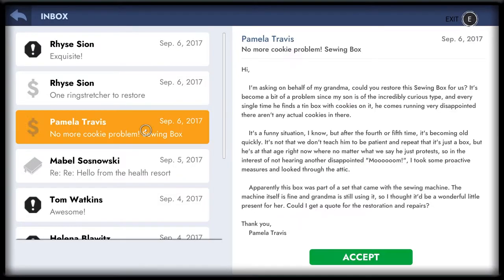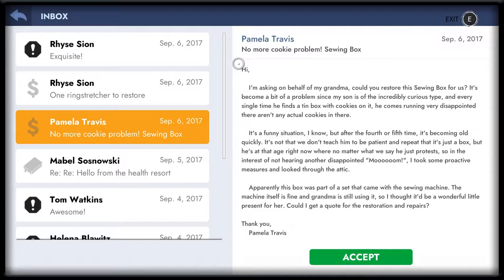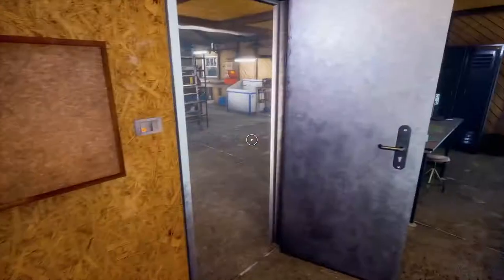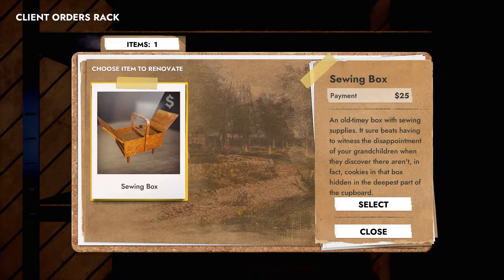Sewing Bassinet! | Workshop Simulator | Ep-7 | No Commentary Gameplay!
Welcome to Workshop Simulator with
             🦇 GaminGargoyle 🦇

Workshop Simulator allows you to repair and refurbish items using a range of restoration mechanics such as disassembling, cleaning, sanding and painting. The accompanying story will immerse you in the nostalgia of tinkering with your grandfather.

🔦 The Simdicate 🔦

⚠️⚠️ FULL RELEASE VERSION ⚠️⚠️

               🎓 Learn More 🎓